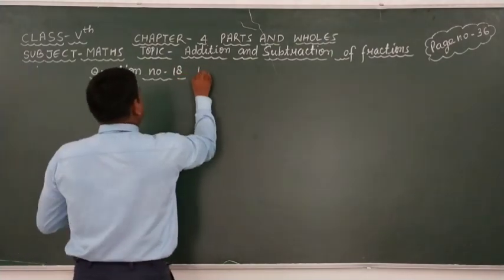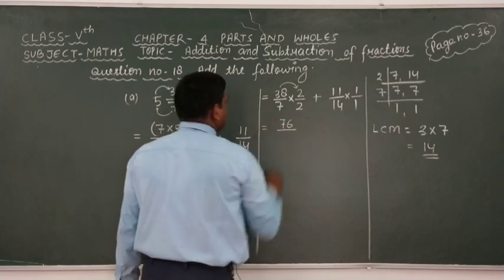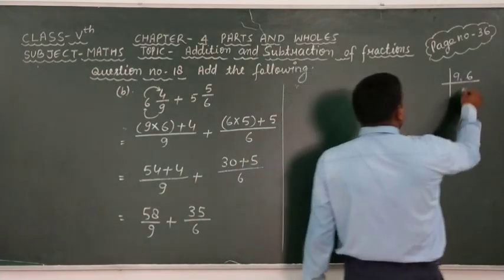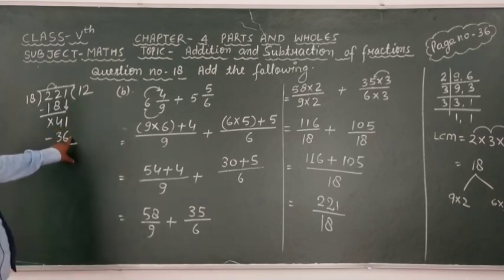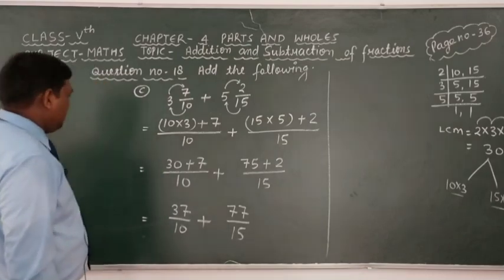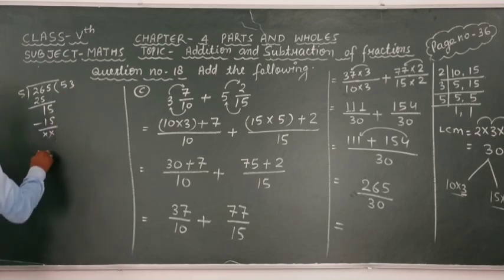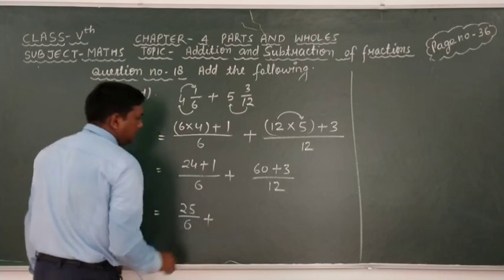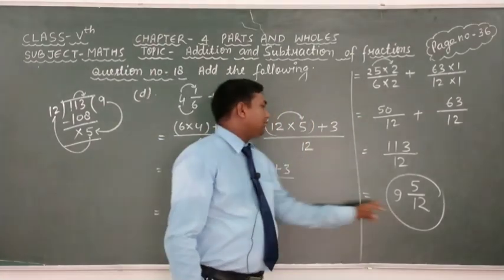class -5 th/chapter 4/Question no 18